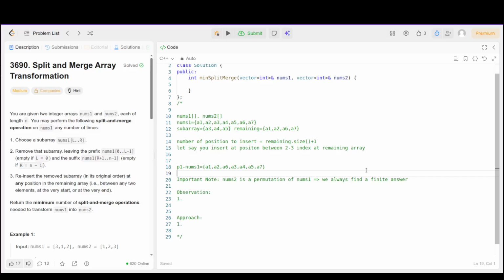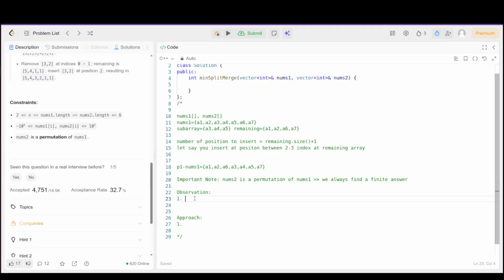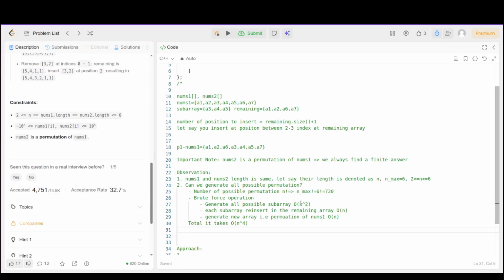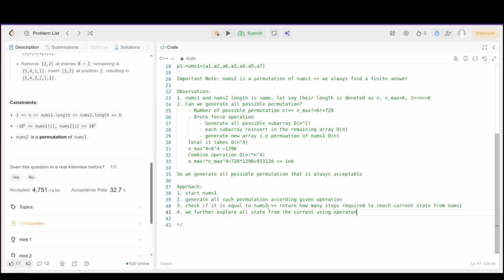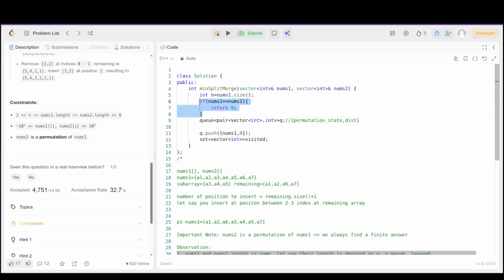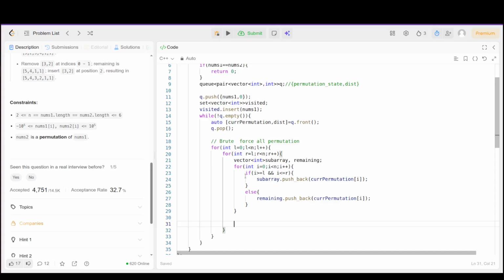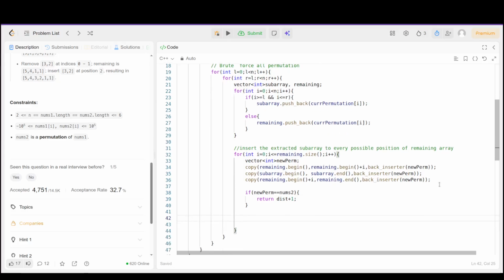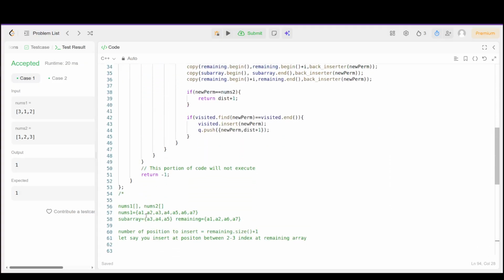3690. Split and Merge Array Transformation | LeetCode 3690 | LeetCode Weekly Contest 468 | Q3